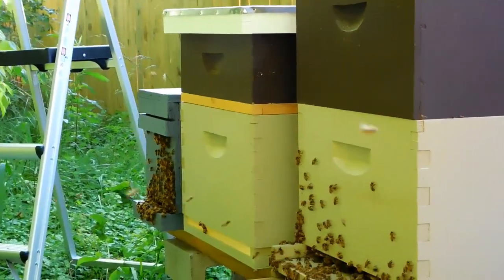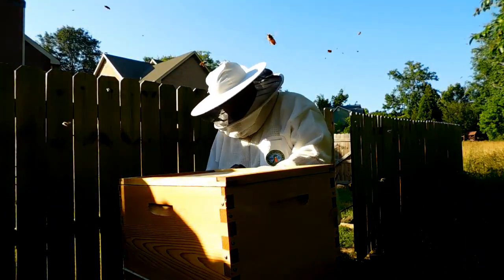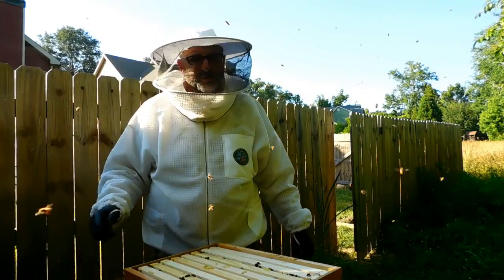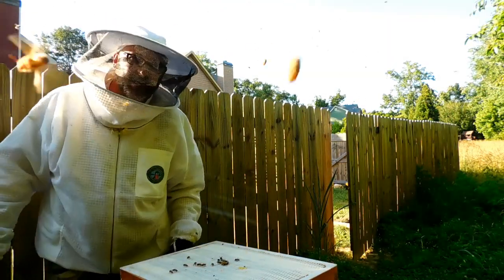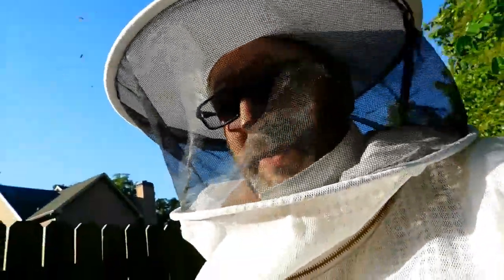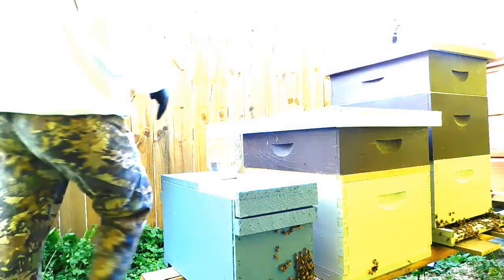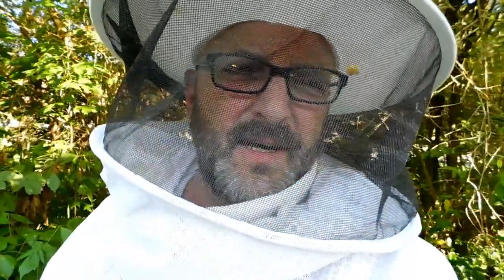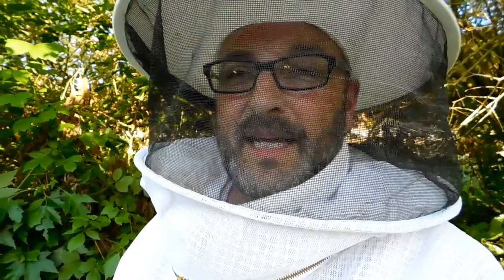My Flow Hive: Week 11 - The Queen is Dead, Long Live the Queen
I had indeed lost or rolled my Flow Hive queen when I did my earlier swarm prevention split :(
I used emergency queen cells do do yet another hive split. In this video, I inspect for evidence of emerged queen bees.